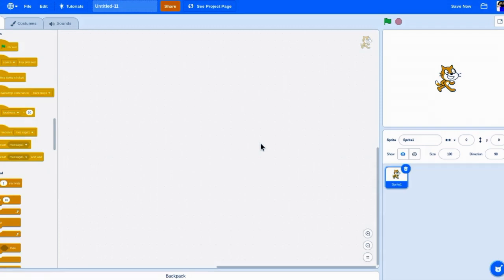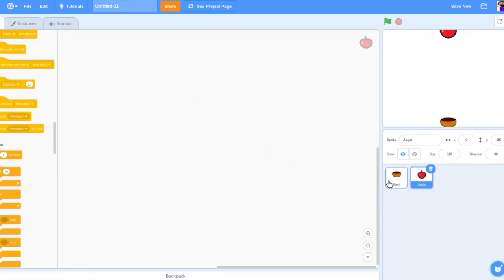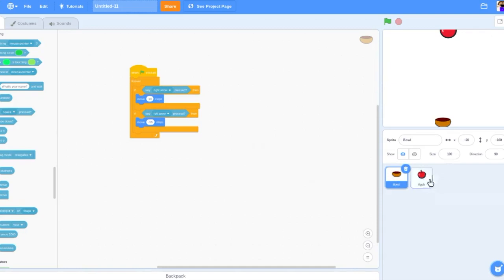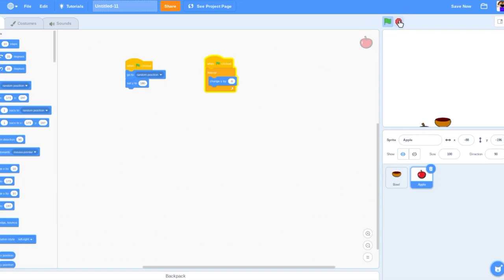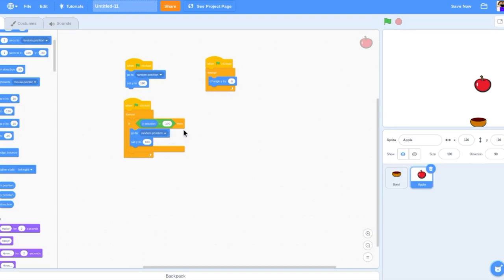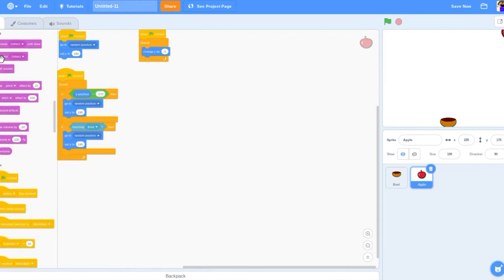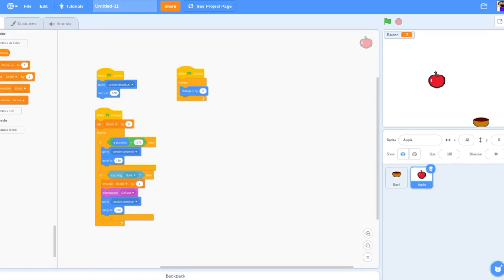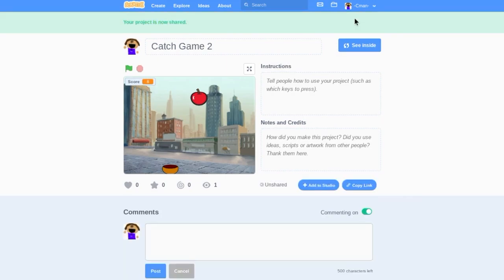How to make a Catch Game in Scratch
Be sure to share your scratch projects on my scratch profile.